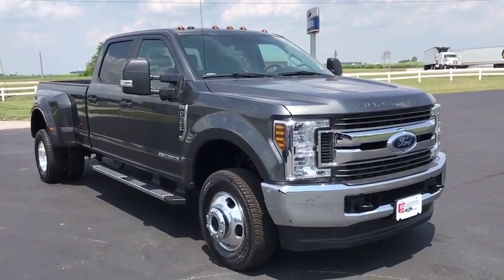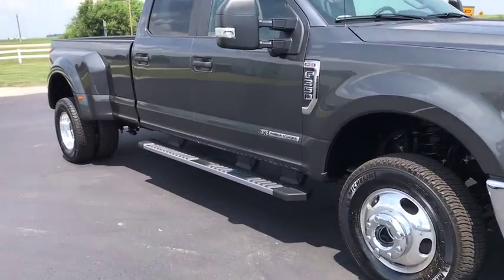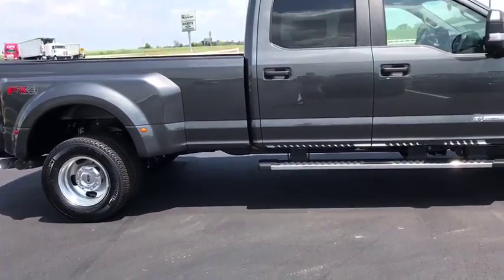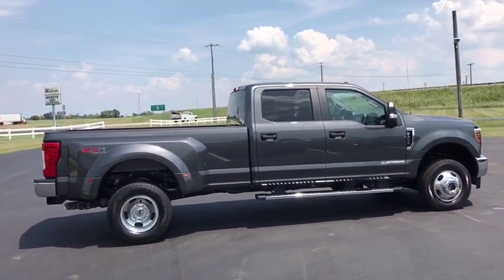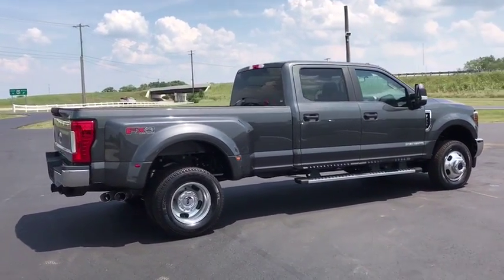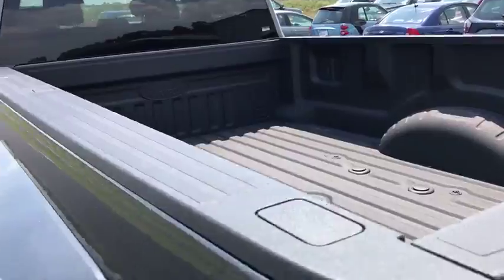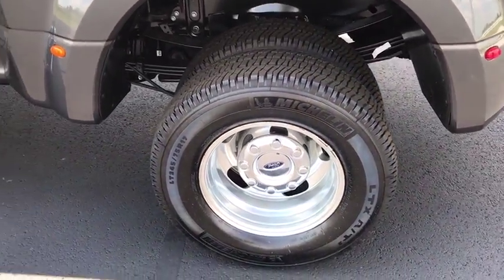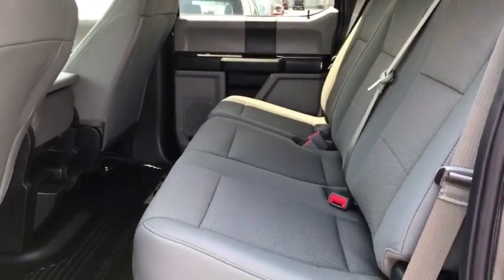2019 Ford F-350SD London, Springfield, Columbus, Dayton, Hilliard, OH 19T164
Magnetic New 2019 Ford F-350SD available in London, Ohio at Buckeye Ford. Servicing the Springfield, Columbus, Dayton, Hilliard, OH area.

Buckeye Ford
110 Us Highway 42

This 2019 Ford F-350SD features: **DIESEL**, Remote Vehicle Starter, SYNC 3 System w/ Bluetooth Streaming Audio, Tailgate Step, Rear Back Up Camera, Apple CarPlay, Android Auto, Bluetooth, 6-Inch Angular Chrome Running Boards, Ford Tough Spray-In Bed Liner, Power Stroke 6.7L V8 DI 32V OHV Turbodiesel, TorqShift 6-Speed Automatic, 4WD, Medium Earth Gray w/Cloth 40/20/40 Split Bench Seat, 110V/400W Outlet, 5th Wheel/Gooseneck Hitch Prep Package, Dual Extra Heavy-Duty Alternators (Total 377-Amps), Dual rear wheels, Fully automatic headlights, FX4 Off-Road Package, Gooseneck Hitch Kit, LED Box Lighting, Limited Slip w/4.10 Axle Ratio, Off-Road Specifically Tuned Shock Absorbers, Overhead console, Power Front & Rear Seat Windows, Power Locks, Power Tailgate Lock, Radio: AM/FM Stereo/MP3 Player, Rear CHMSL Camera, Remote Keyless Entry, SiriusXM Radio, Snow Plow Prep Package, Split folding rear seat, Steering Wheel-Mounted Cruise Control, Telescoping steering wheel, Tilt steering wheel, Trailer Tow Mirrors w/Power Heated Glass, Ultimate Trailer Tow Camera System.brbrBuckeye Ford has been selling and servicing customers in London, Columbus, Springfield, Dayton, Grove City, Galloway, Plain City, Hilliard, Delaware, Dublin, Urbana and the surrounding communities for 30 years. We carry all makes and models including new and used Ford trucks, cars, vans, Super Duty trucks. F-150s, F-250s, Taurus, Fusion, Focus, Escape, Edge, Explorer, Expedition, Mustang, Fiesta and a wide selection of other pre-owned cars such as Dodge, Jeep, Nissan, Chevrolet, Buick, GMC, Hyundai, RAM, Chrysler, Honda, Toyota, Kia. WE WILL BUY YOUR CAR EVEN IF YOU DON'T BUY ONE FROM US! ALL TRADES WELCOME! Price does not include tax, title and document fees.  Not all customers qualify for all rebates. Price includes: $1,000 - Special Package Retail Customer Cash. Exp. 09/30/2019, $1,250 - F-Series Retail Customer Cash. Exp. 09/30/2019
Order Code 620A,3.73 Axle Ratio,Limited Slip w/4.10 Axle Ratio,GVWR: 14,000 lb Payload Package,17 Argent Painted Steel Wheels,17 Forged Polished Aluminum Wheels,HD Vinyl 40/20/40 Split Bench Seat,STX Appearance Package,Power Equipment Group,FX4 Off-Road Package,Snow Plow Prep Package,Transfer Case & Fuel Tank Skid Plates,Engine Block Heater,BoxLink,Dual Extra Heavy-Duty Alternators (Total 377-Amps),LED Box Lighting,5th Wheel/Gooseneck Hitch Prep Package,6 Angular Chrome Step Bar,Ultimate Trailer Tow Camera System,Tailgate Step & Handle,Tough Bed Spray-In Bedliner,Fixed Rear-Window w/Defrost,Privacy Glass,110V/400W Outlet,Rapid-Heat Supplemental Cab Heater,Remote Start System,Upfitter Switches (6),AM/FM Stereo,Radio: AM/FM Stereo/MP3 Player,SYNC 3 Communications & Entertainment System,SiriusXM Radio,Front Wheel Well Liners (Pre-Installed),Gooseneck Hitch Kit,Steering Wheel-Mounted Cruise Control,Chrome Front Bumper,Bright Hub Covers,Off-Road Specifically Tuned Shock Absorbers,Trailer Tow Mirrors w/Power Heated Glass,Advanced Security Pack,Power Tailgate Lock,Power Front & Rear Seat Windows,Remote Keyless Entry,4 Speakers,Air Conditioning,Tachometer,ABS brakes,AM/FM radio,Brake assist,Delay-off headlights,Dual front impact airbags,Dual front side impact airbags,Front anti-roll bar,Front reading lights,Fully automatic headlights,Low tire pressure warning,Outside temperature display,Overhead airbag,Overhead console,Passenger vanity mirror,Power steering,Rear anti-roll bar,Rear reading lights,Rear step bumper,Split folding rear seat,Telescoping steering wheel,Tilt steering wheel,Traction control,Trip computer,Variably intermittent wipers,Dual rear wheels,Front Center Armrest w/Storage,Roadside assistance coverage: 60 months/60,000miles,Exterior Parking Camera Rear,4-Wheel Disc Brakes